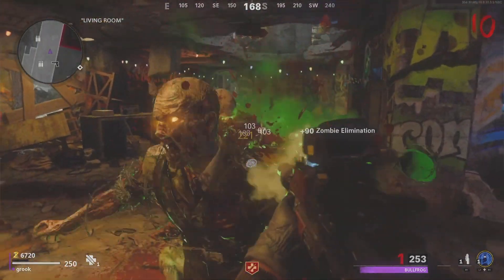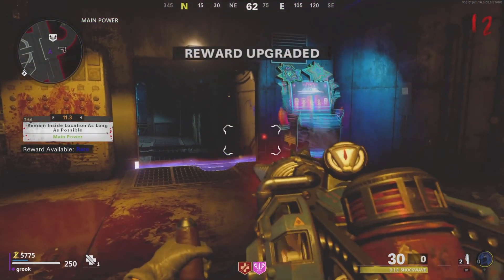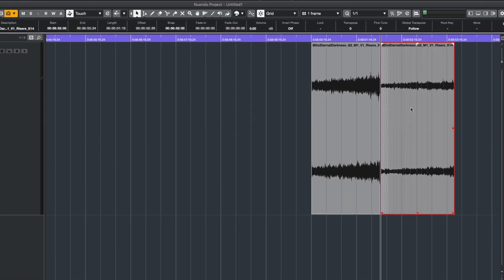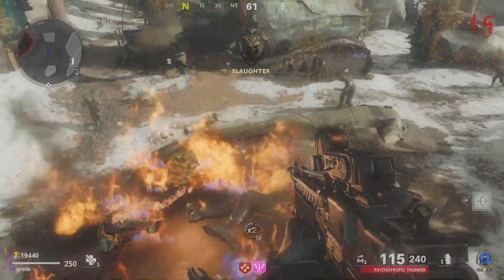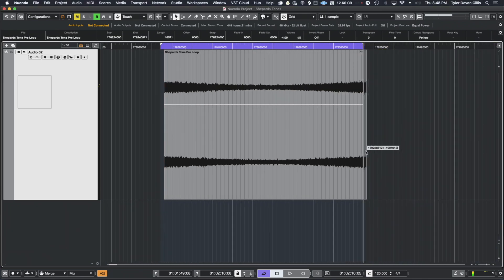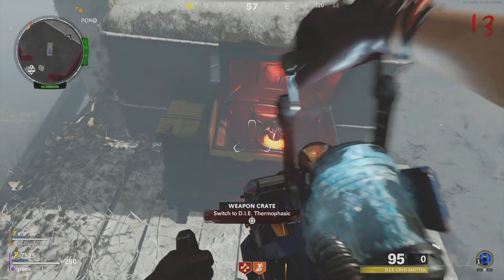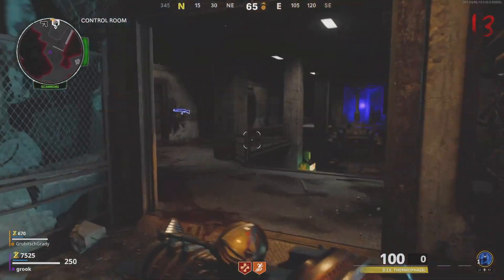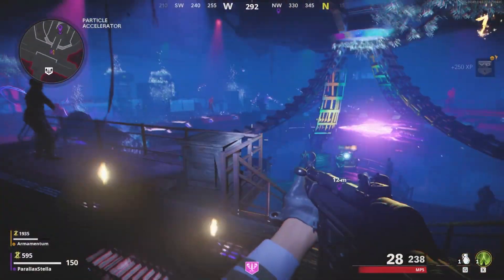Call Of Duty D.I.E Machine Sound Design (Shepard's Tones)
In this video, we will go over how to recreate the D.I.E Machine Gun. The D.I.E Machine has to be one of my favorite Call Of Duty Zombies Wonder Weapons ever, and it has the added benefit of utilizing one of my favorite audio illusions, The Shepards Tone. This video will also go over how to create shepherd's tones using Synths & using Audio Files, plus one more bonus way on how to design shepherd's tones.

⏱Time Stamps⏱

0:00 - Intro & Examples
0:28 - The D.I.E Machine
0:39 - D.I.E Machine Ammo Types
1:13 - Listening Challenge
1:31 - Sound List
1:47 - Creating Seamless Loops
2:14 - Shepards Tones
2:29 - Original D.I.E Machine Sound Design
2:52 - Creating Shepards Tones (Synths)
3:36 - Creating Shepards Tones (Audio)
4:30 - Bonus Create Shepards With Engines
4:50 - Designing The Startup
5:11 - Designing The Loop
5:48 - Power Down Sound
5:56 - Worldization
5:56 - Finished Sound
6:43 - Shoutouts
7:06 - Funny Outro

Call Of Duty Cold War Zombies